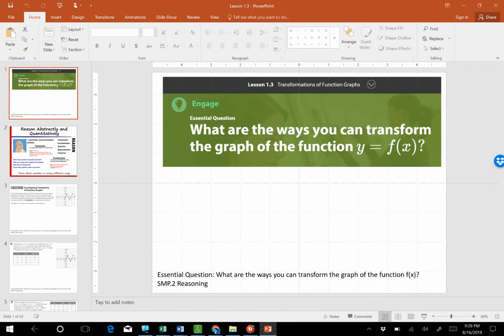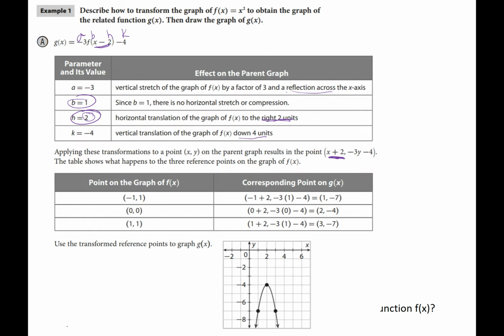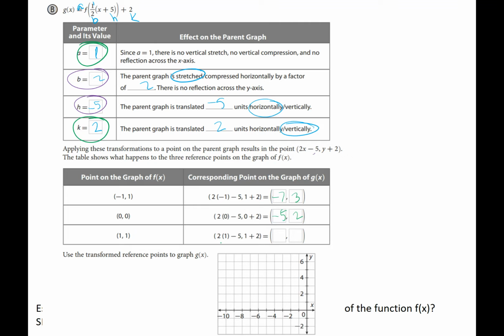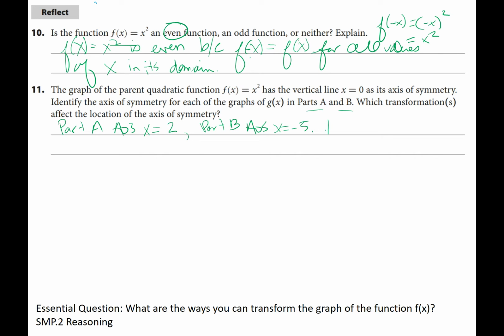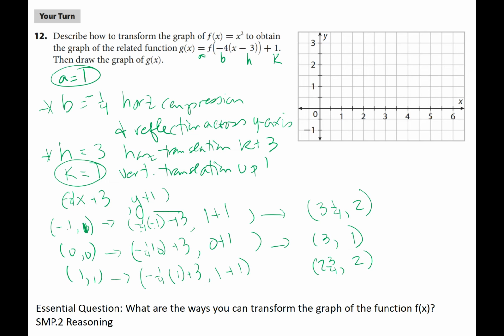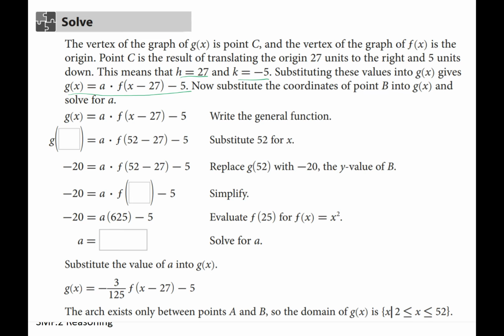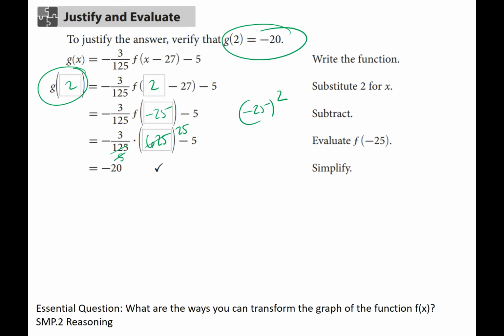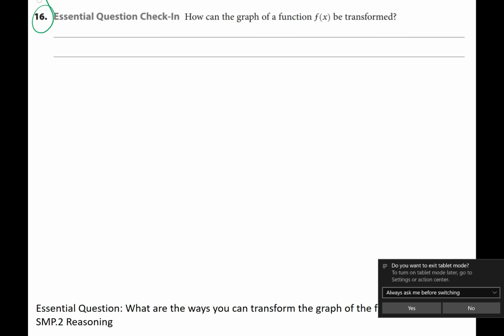Alg 2 Trig Lesson 1.3 part 2